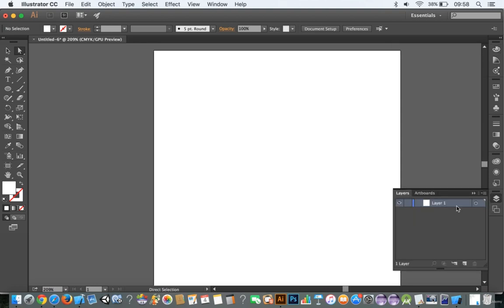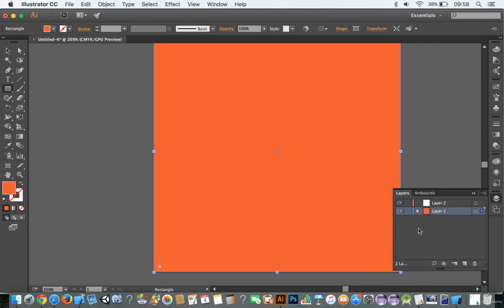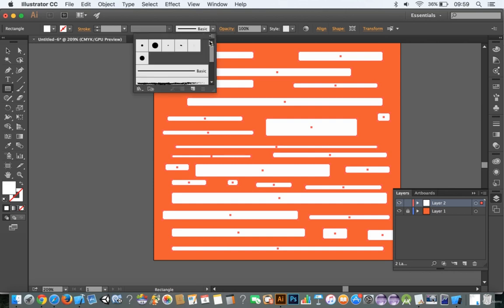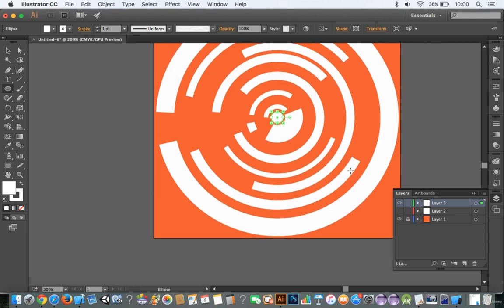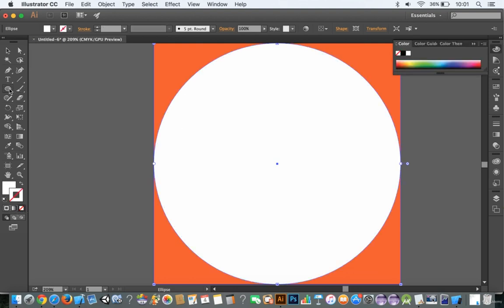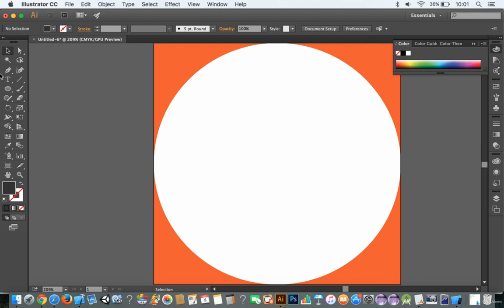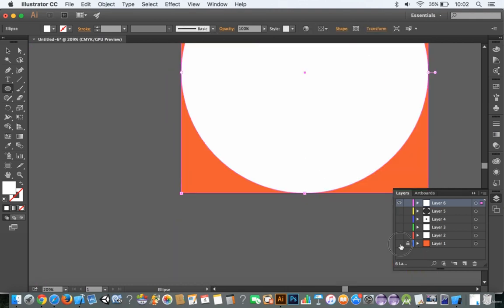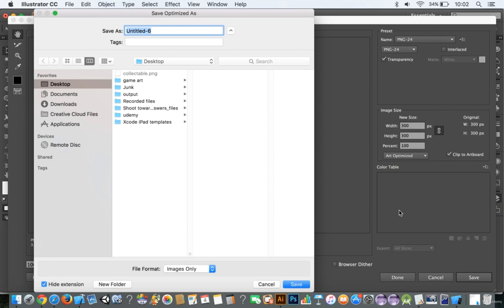Create 6 beginner iphone recreations with quick and xcode (11 Making the art in illustrator)